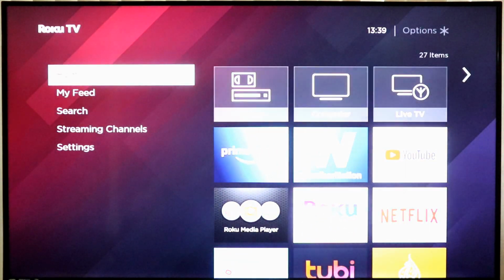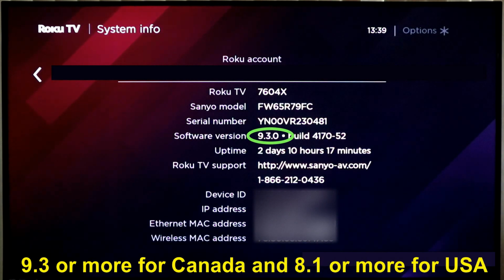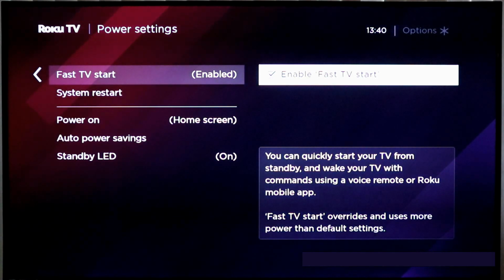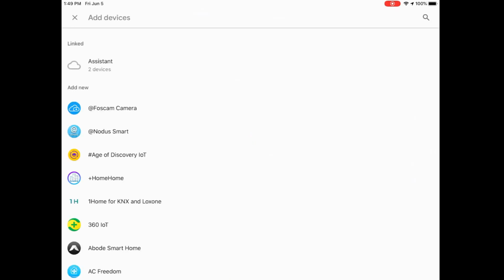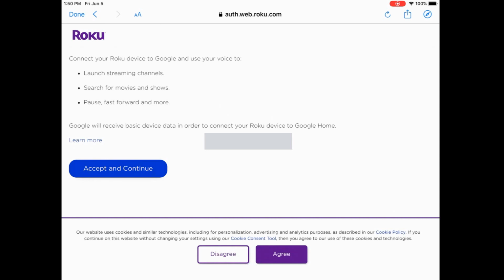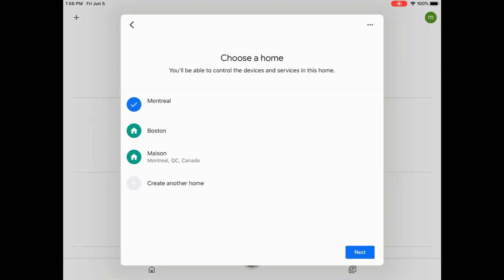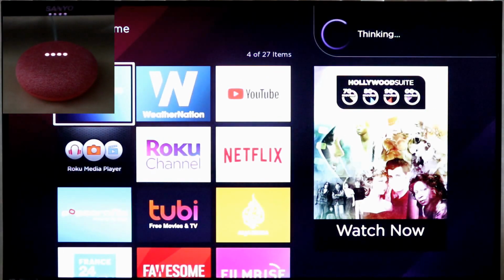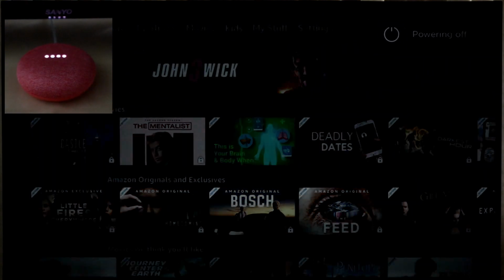How to connect Google Home to Roku TV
Connect your Roku TV to Nest Audio Google Home. Works in Canada too and of course in the USA. With the new 9.3 update to Roku, Google Home can now control your Roku TV in Canada.
TV on Amazon
Google Nest Audio on eBay

Follow me on:
My websites: